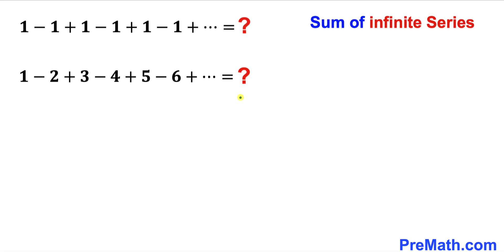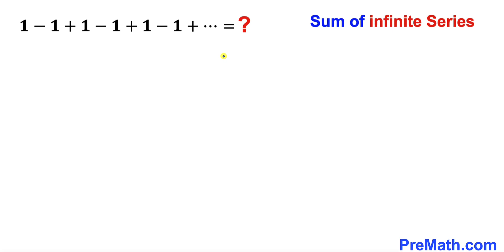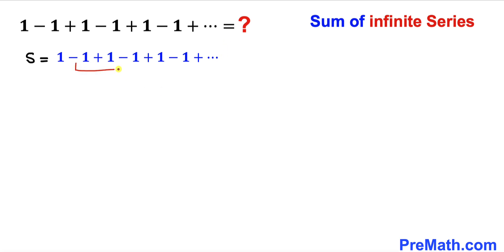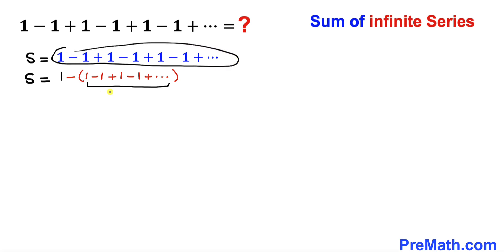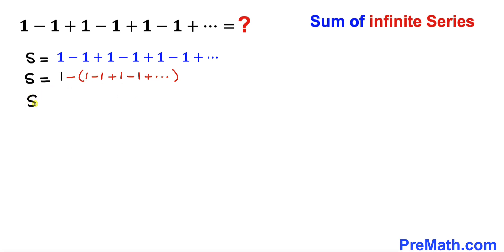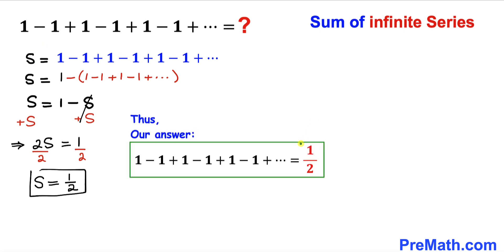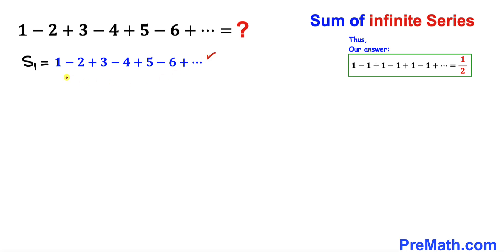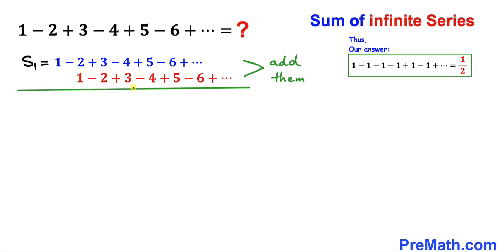INTRIGUING MATH PROBLEM | Can you find the SUM of the infinite series | 95% failed to solve!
Can you find the SUM of the infinite series ? Step-by-step tutorial by PreMath.com

Today I will teach you tips and tricks to solve the given question in a simple and easy way.  Learn how to prepare for college entrance extra fast!

Need help with solving this problem in an easy way? You're in the right place!

math olympics
olympiad exam
math olympiada
British Math Olympiad
blackpenredpen
olympics math
olympics mathematics
Number Theory
mathcounts
math at work
exponential equation
Po-Shen Loh
Olympiad Mathematics
SAT Math Test Prep
Competitive exams
Competitive exam
imo
Simplify
Fun Algebra Problem
SUM of the infinite series
Ramanujan Series
Bernoulli Series